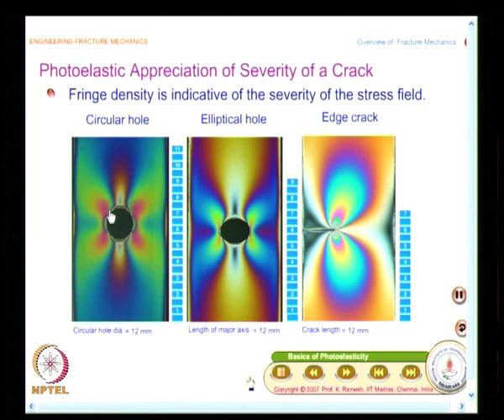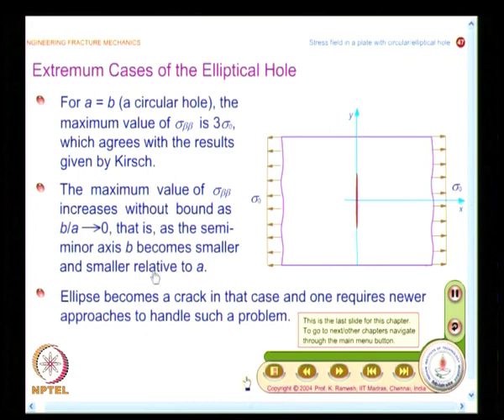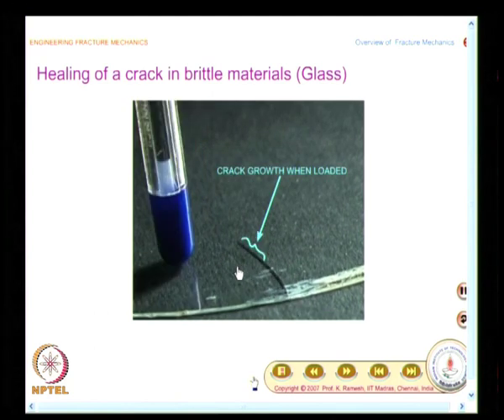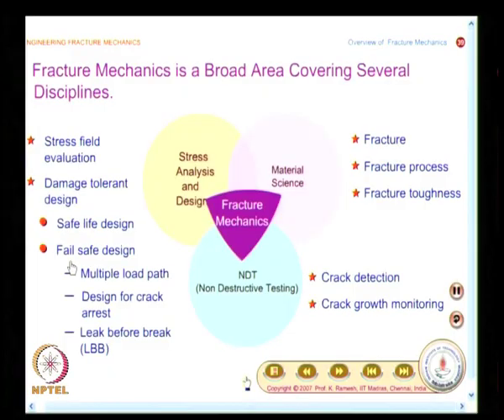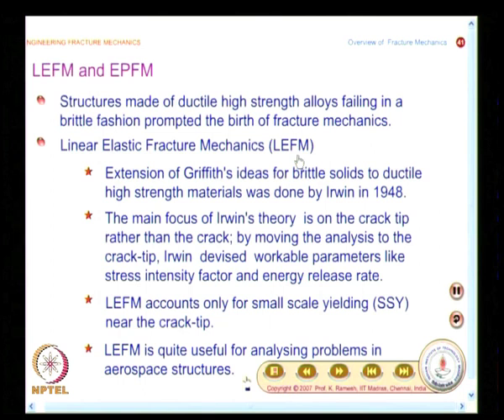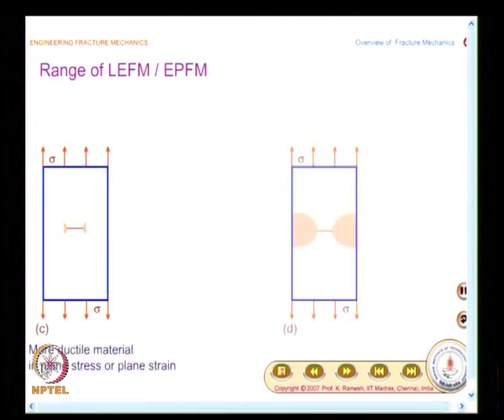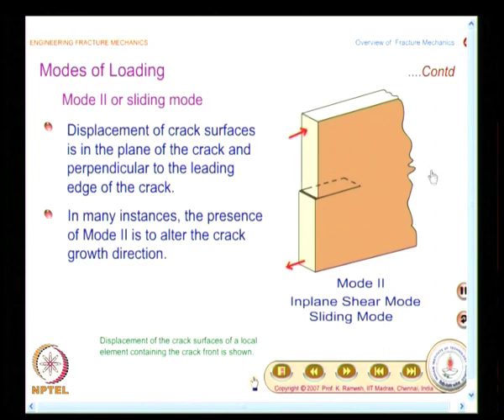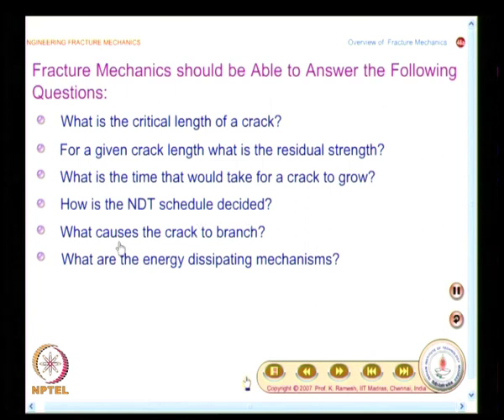LEFM and EPFM